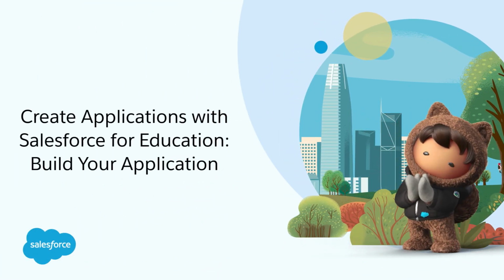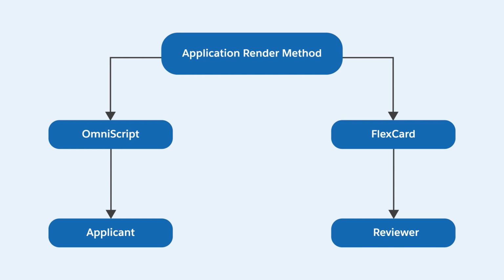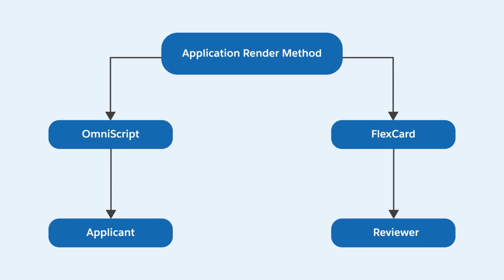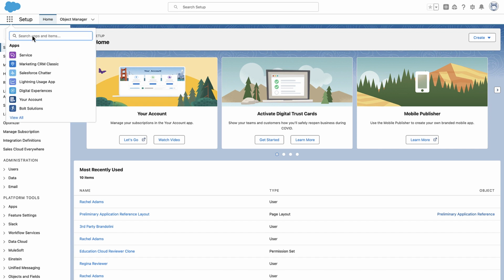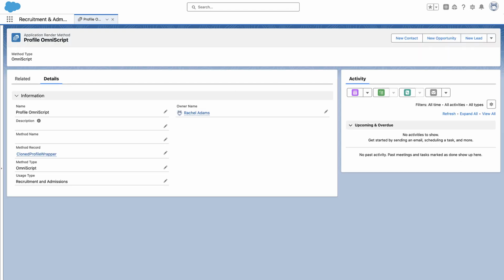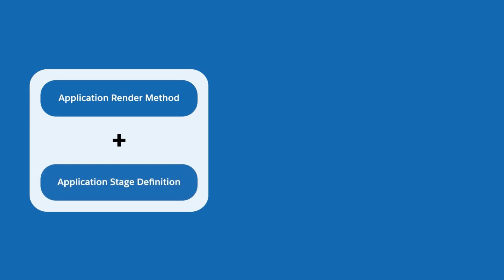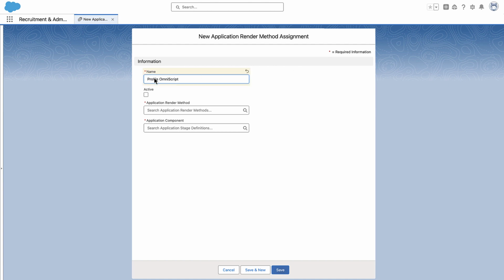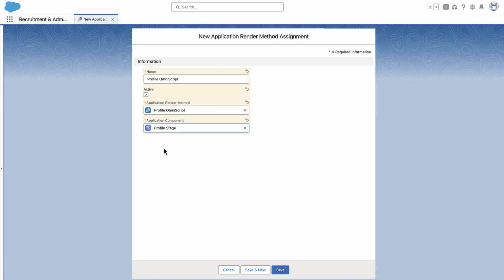Create Applications with Salesforce for Education: Build Your Application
Create Application Render Method records and Application Render Method Assignment records to build your application. Application render method records identify the OmniScript or FlexCard used to collect or show information. Application Render Method Assignment records link Application Render Methods with Application Stage Definitions.